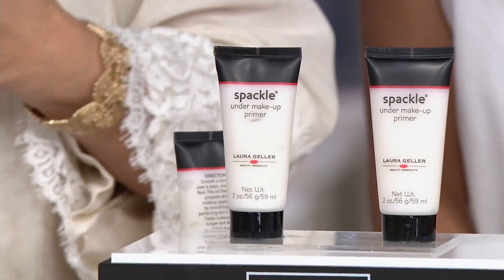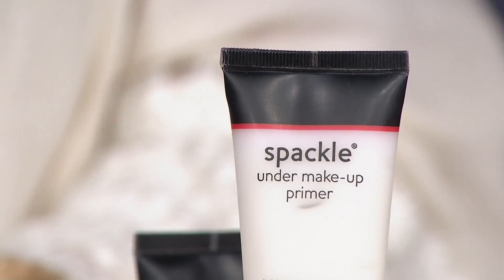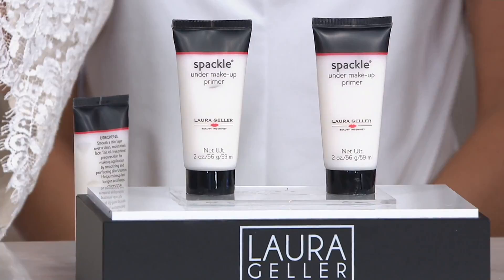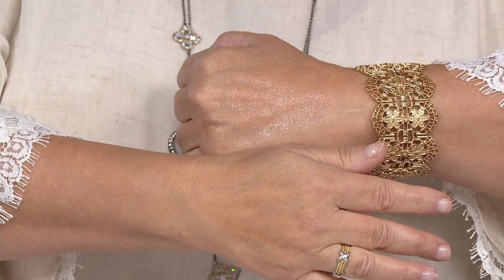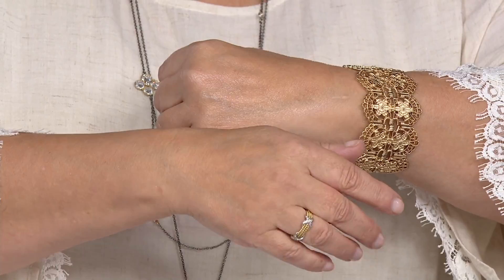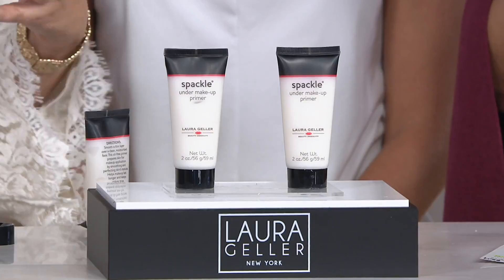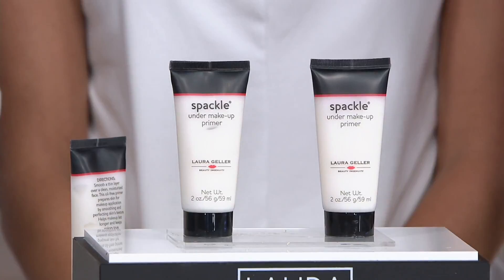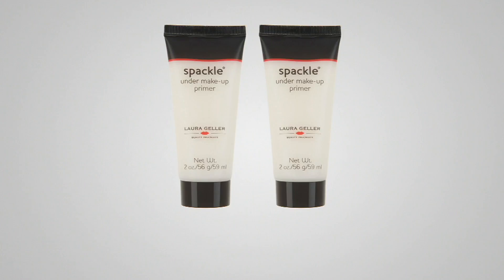Laura Geller Original Spackle Makeup Primer Duo on QVC